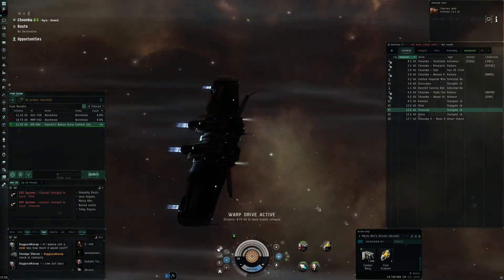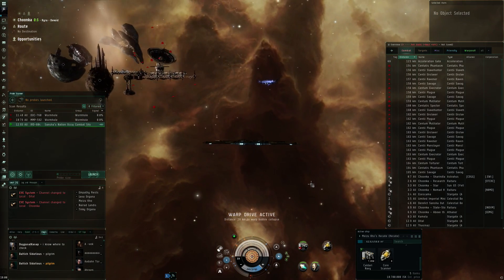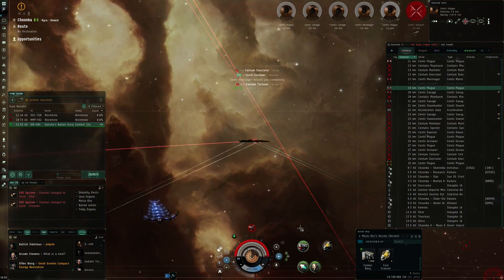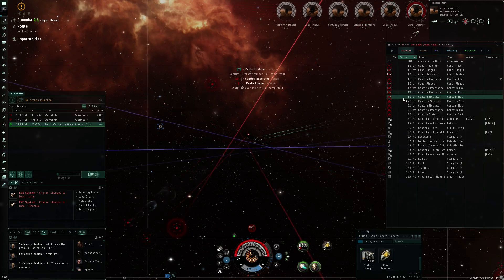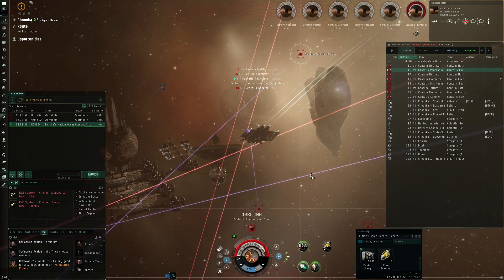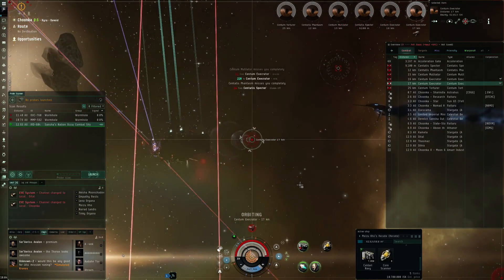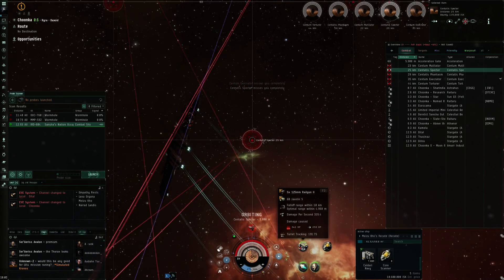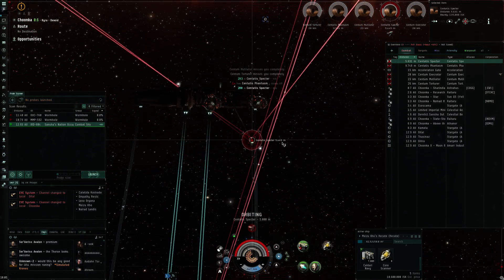EVE Online - Hecate exploration challenge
A new exploration challenge, how does the Hecate perform as a combat exploration platform?